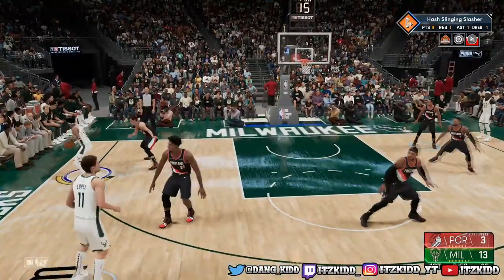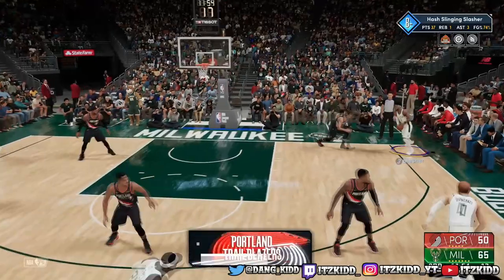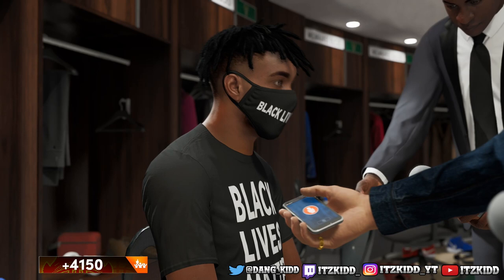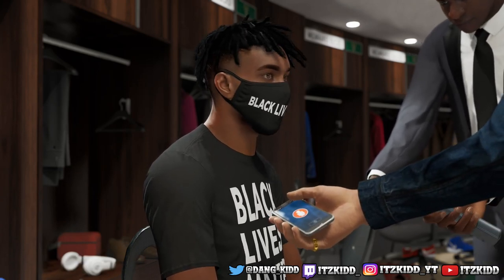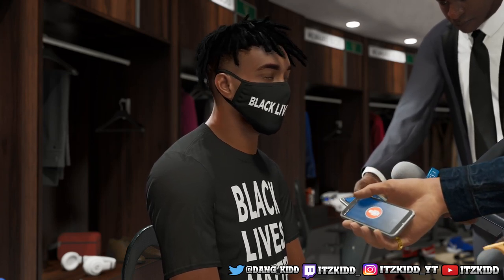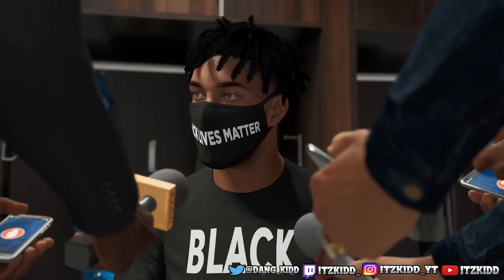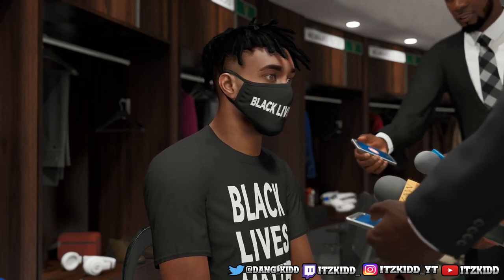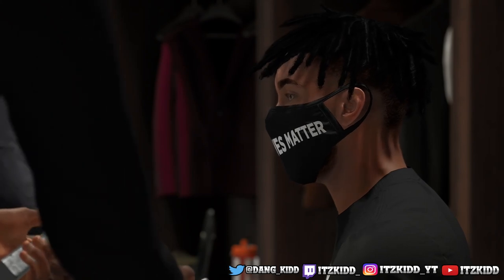HOW TO START IN MYCAREER NBA 2K21 NEXT GEN - GETTING INTO THE STARTING LINE UP FAST NBA 2K21!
In this video I will share with you all of the tips and tricks to starting in nba 2k21 mycareer. These tips will help you get into the starting lineup very fast! I will go over how many games you need to start, how many points you need to score to start, the best mycareer teams and more.